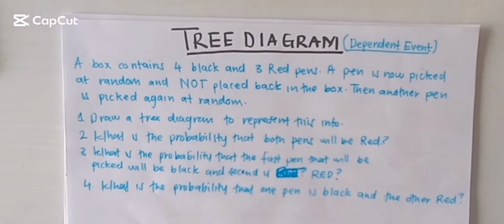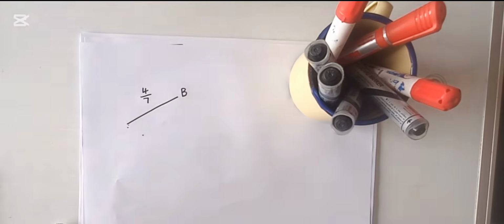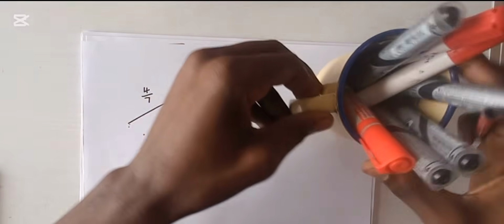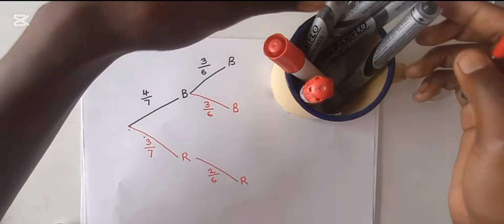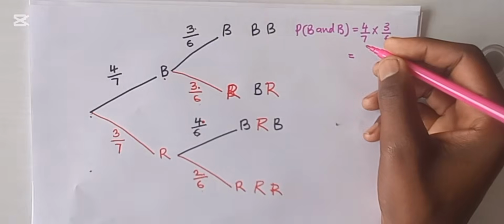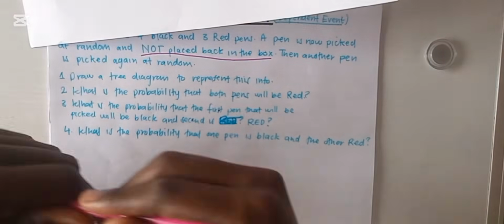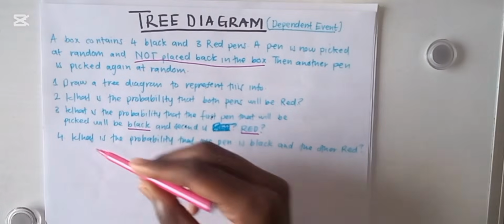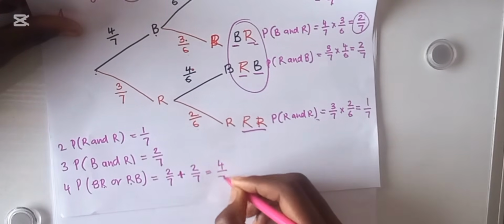Grade 11 Probability | Tree Diagram | Without Replacement